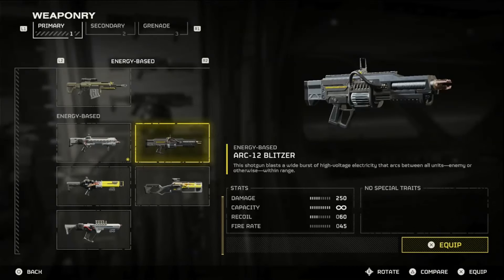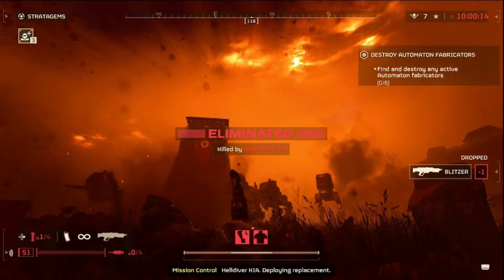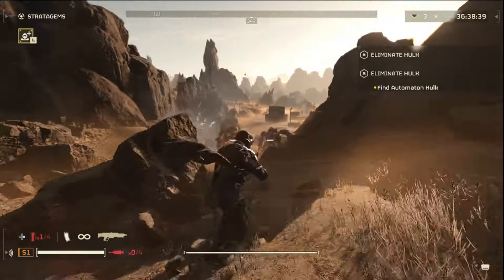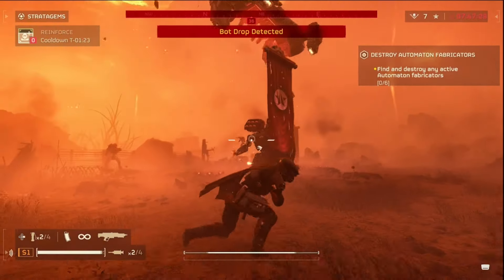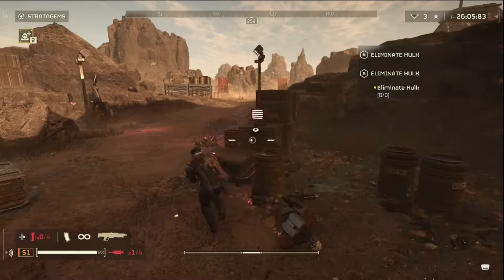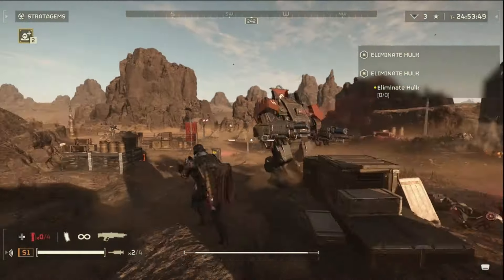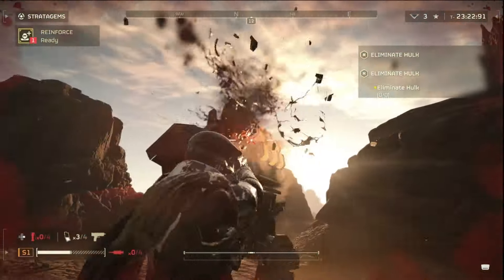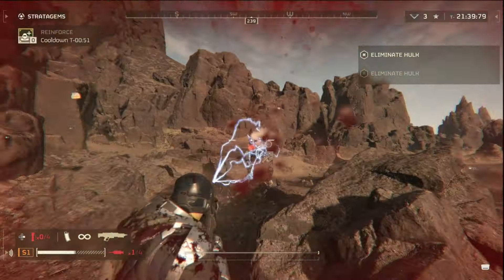Is The Blitzer Good Against Automatons? Helldivers 2 Weapons Test and Gameplay After Update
I see everyone praising the Arc Blitzer as one of the BEST weapons against Terminids and I have to agree. Time to see how it performs against Automatons.